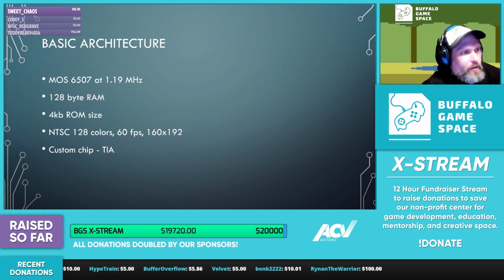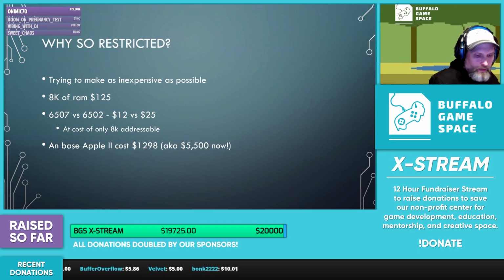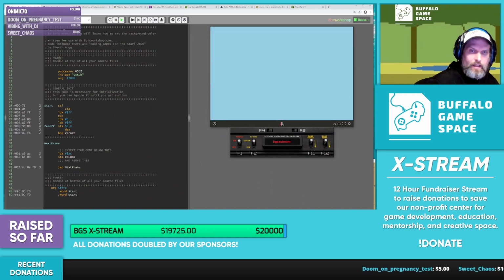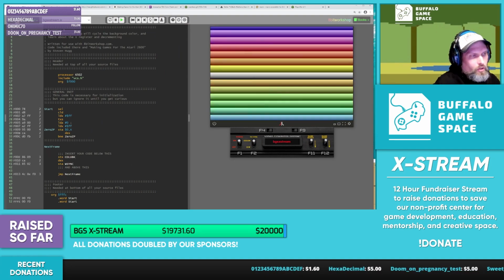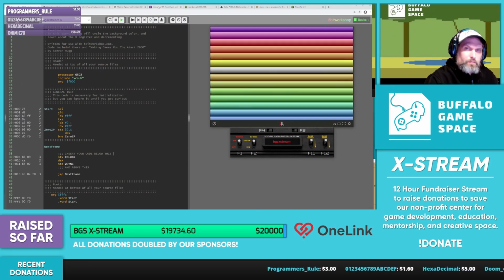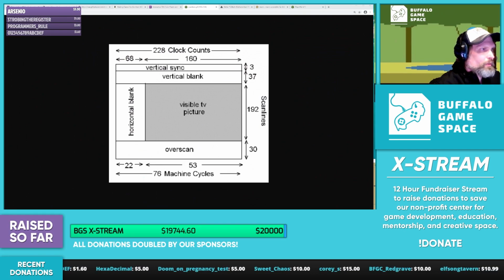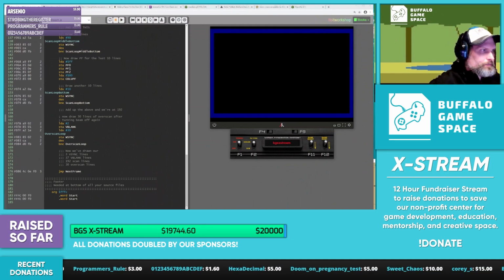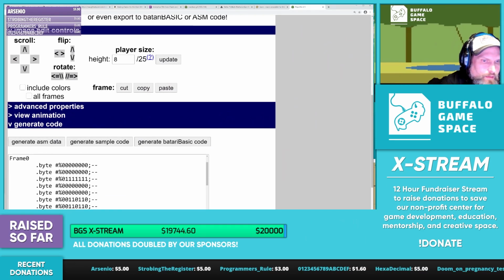Crash Course in Atari 2600 Development! - BGS X-Stream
Join Matt as he livestreams his crash course in programming for the Atari 2600! Learn a bit of history about this classic console and get the basics you need to start creating your own games for it in assembly!

BGS X-Stream was a 12-hour fundraising stream held to help save BGS, our non-profit center for game development, education, mentorship, and collaboration. Thanks to our viewers and matched donations by ACV Auctions, One Link Ventures, and Unity Technologies, we managed to raise over $27,350!

Buffalo Game Space is a 501(c)(3) non-profit dedicated to helping people make games, by offering the educational, mentorship, and equipment resources to both professional and aspiring game developers.